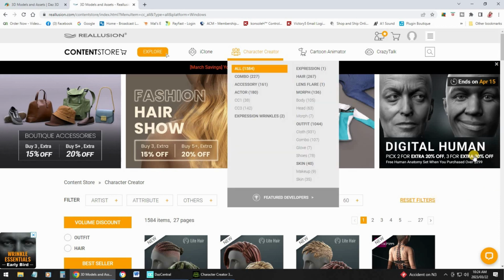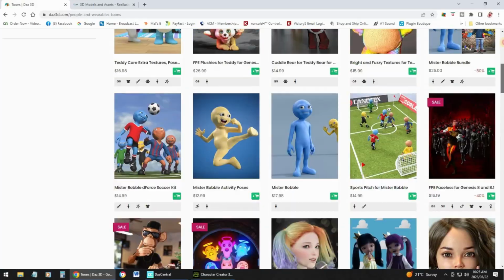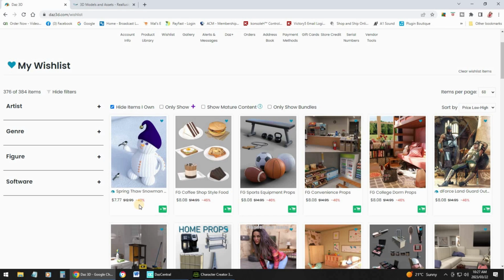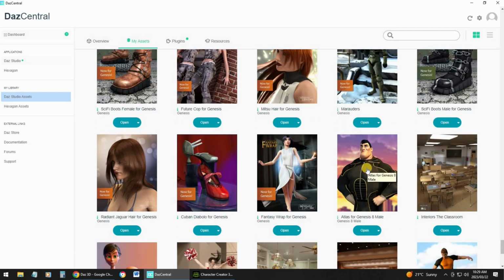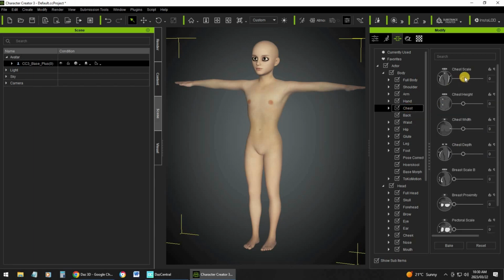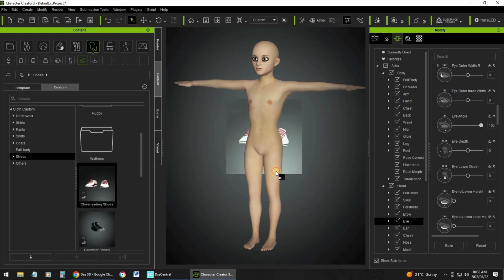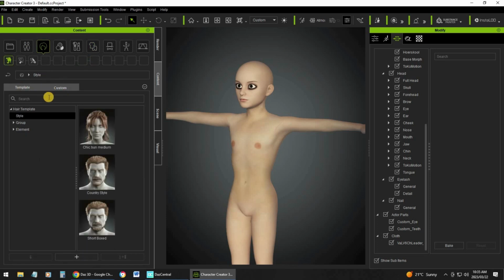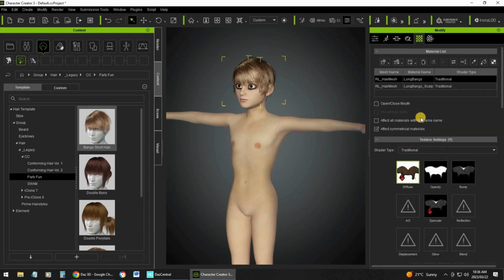Should I use Daz Studio or Character Creator to create 3D characters?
Recently I received a question on one of my YouTube videos that wanted to know whether I can create my type of characters inside Character Creator or Daz Studio.  Even though I did respond to this question in the comments, I thought that I should maybe make a video about it going more into detail.

So in this video I share my entire workflow when creating 3D characters, when I use Daz Studio, and when I use Character Creator, and also why I use both platforms.